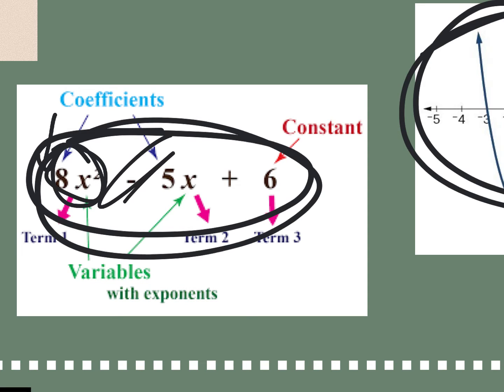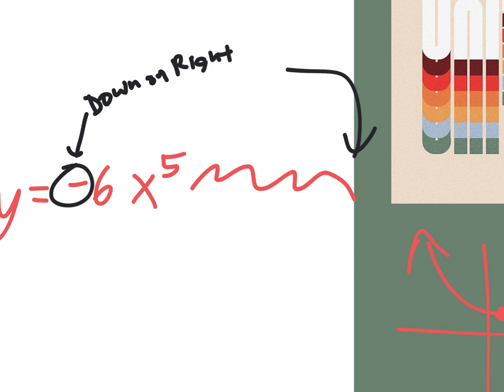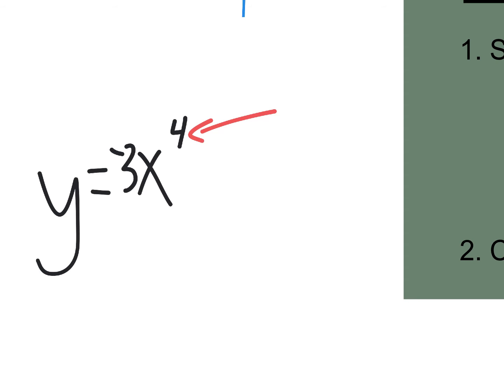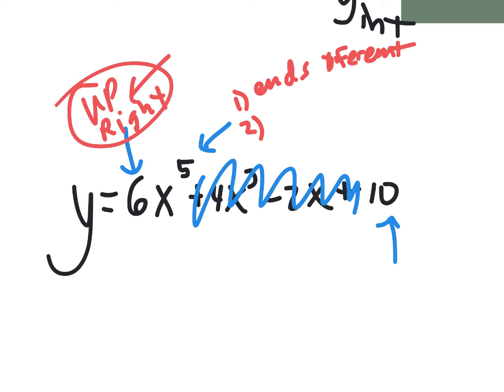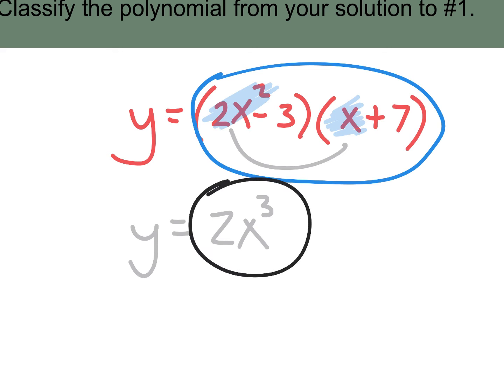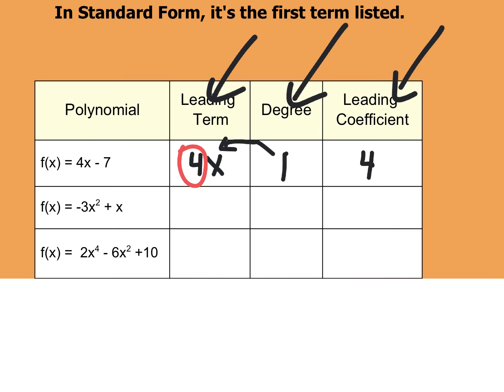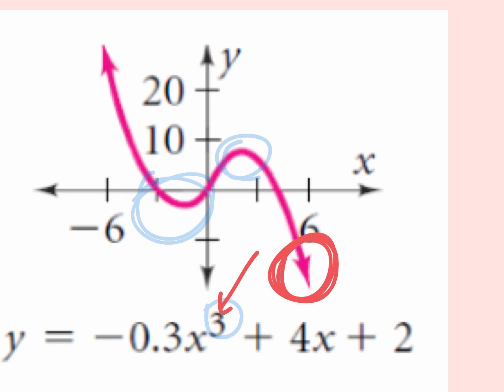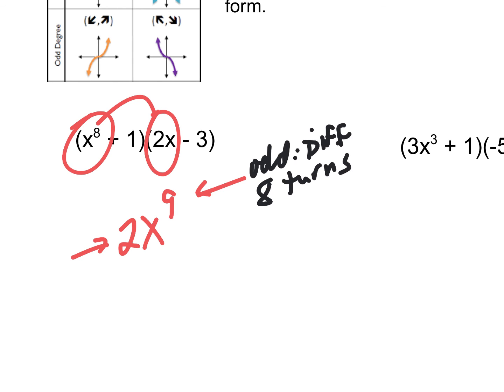U10L3+Degree,+Leading+Coefficient+and+End+Behavior march 7 2022.mp4